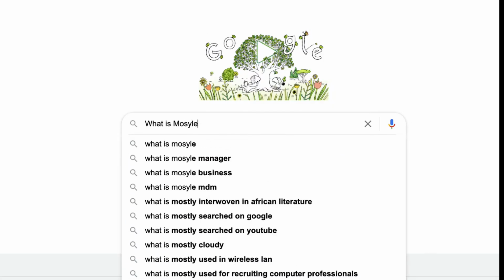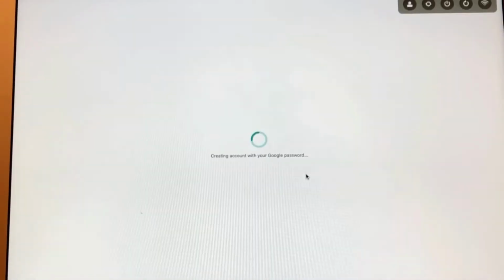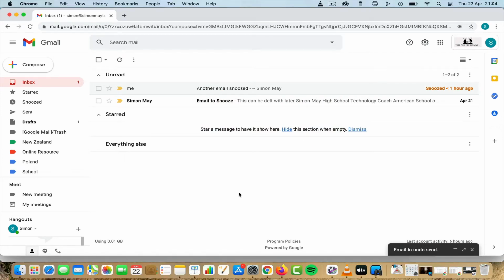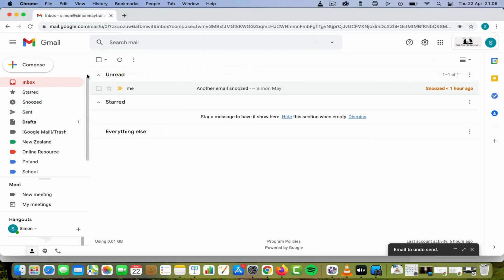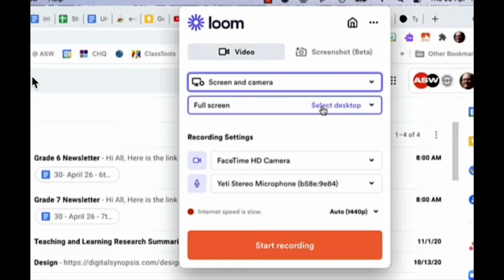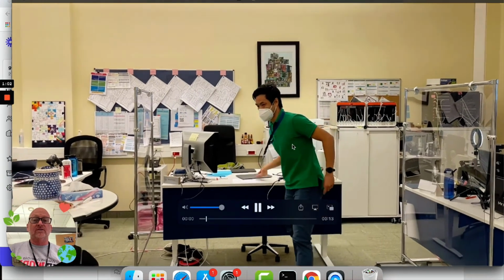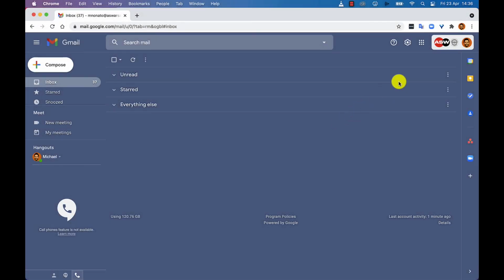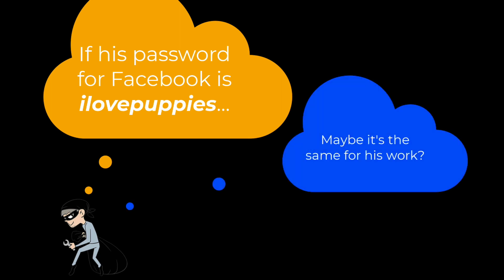Tech It Out 14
23 April 2021
Katherine and Dom show you the latest Mosyle Login screen, (0:26)
Simon details how to snooze emails (2:06),
Geoff details screen recording with Loom (4:03), and
Mike details how to keep your passwords safe and up to date (6:51).